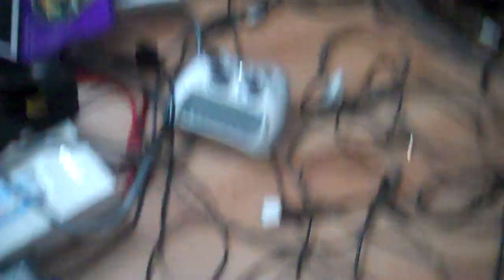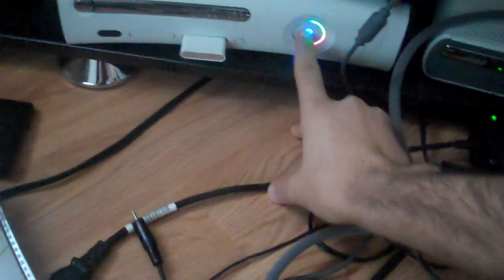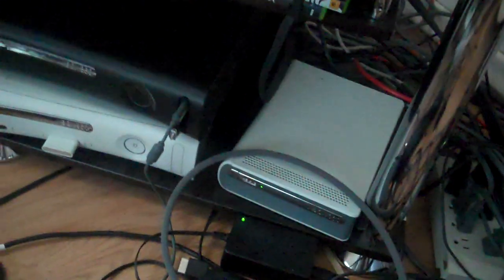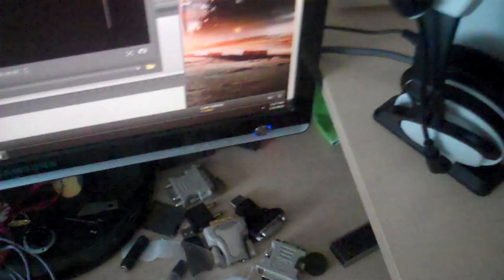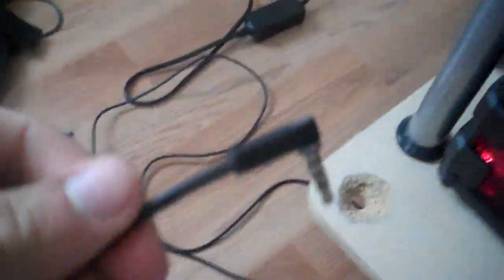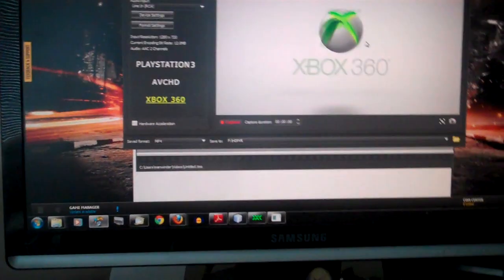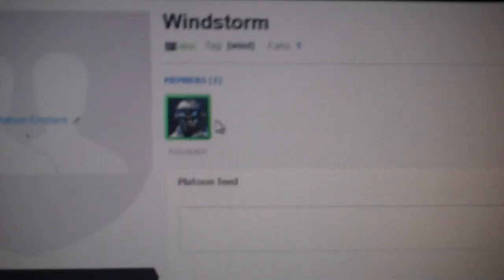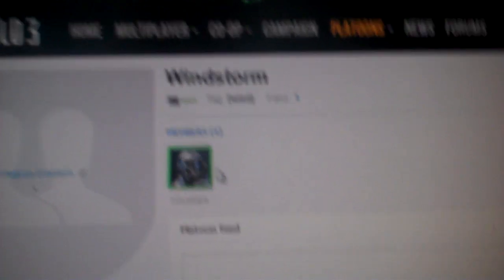How to setup a HD PVR for gameplay recording and mic setup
this shows you what i use to record my gameplays, and how setup the mic so u can record your friends and yourself on xbox live